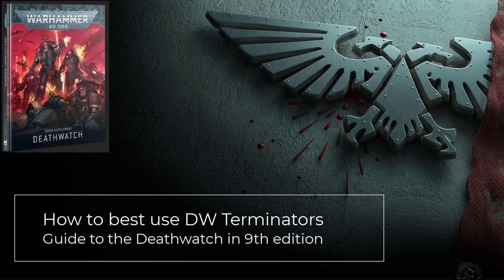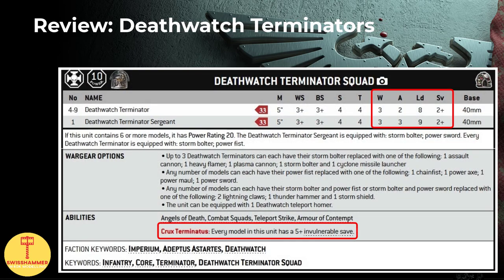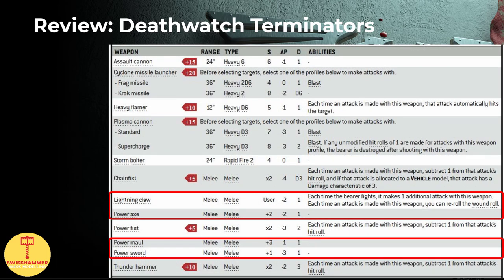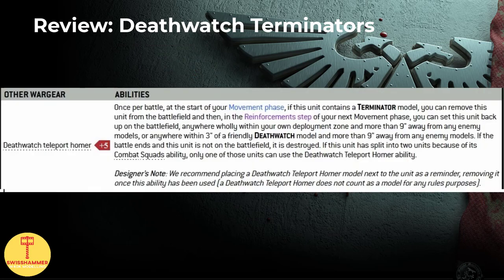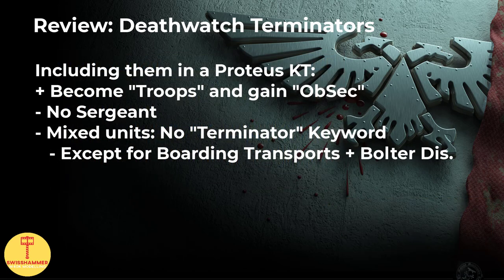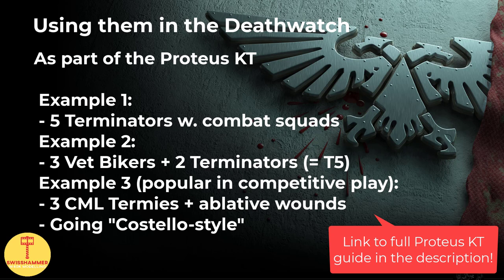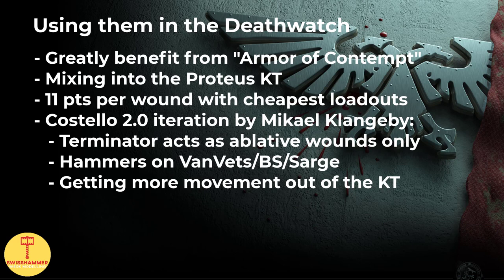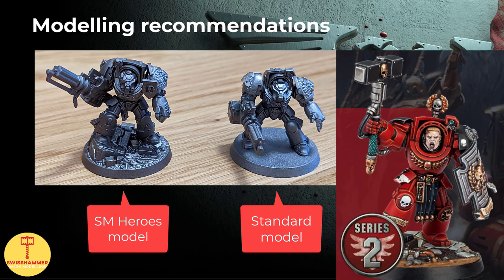Terminators, the Deathwatch and you - tactics for 9th edition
Looking to bring along some Terminators, but not sure whether they can compete against all the fancy Primaris gravis units? Struggling to find good combinations for the Proteus Kill Team? Heard of ObSec T5 Terminators and want to know more? In this video, we will first take a look at the Deathwatch Terminator datasheet and general abilities, including a comparison to the regular Terminator datasheets found in the Space Marine codex. Then we will go through how to specifically make use of them in a Deathwatch army, namely by including them in the Proteus Kill Team. We will cover competitive loadouts, making best use of “mixed units”, and how to go “Costello-style”. Lastly, there will be some modelling recommendations. At the end of the video, there is a quick summary of what has been covered.